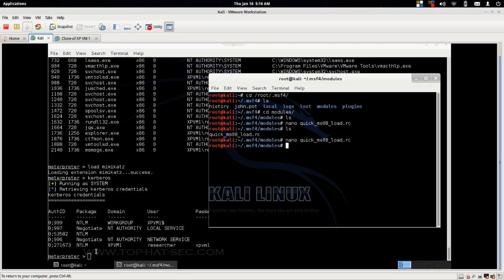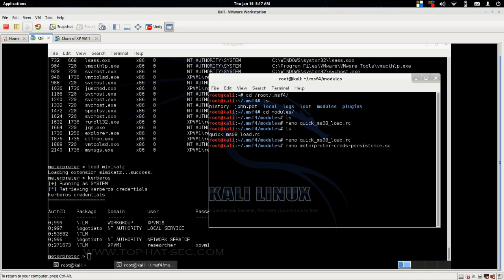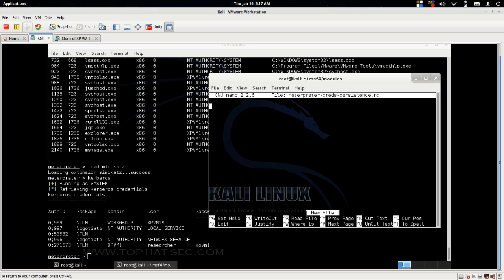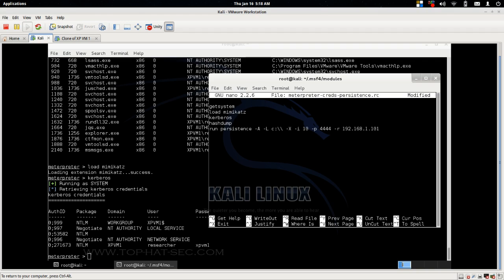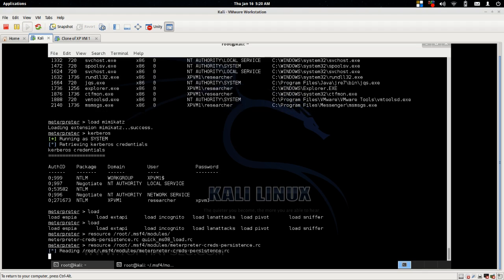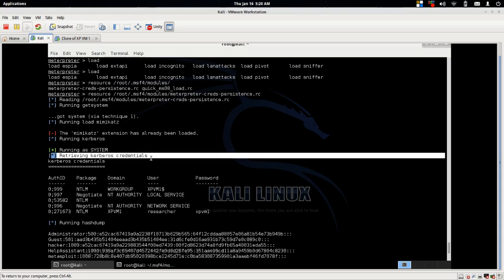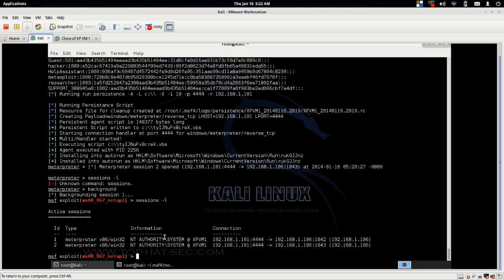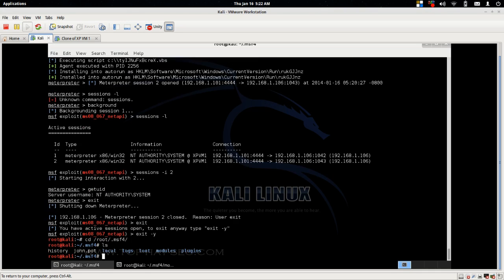7 Meterpreter Scripts